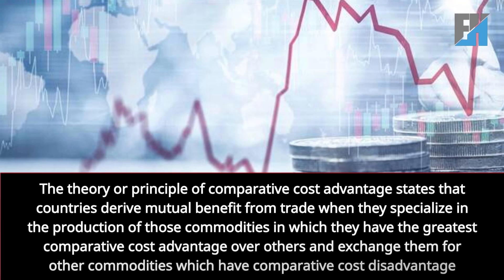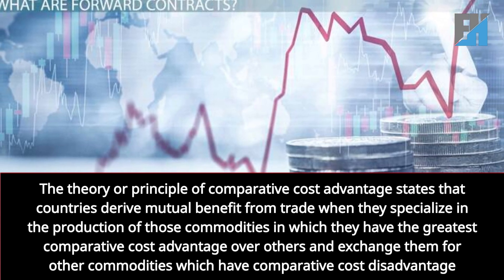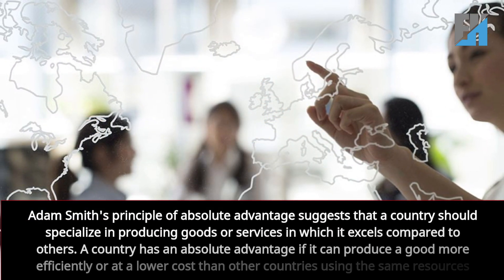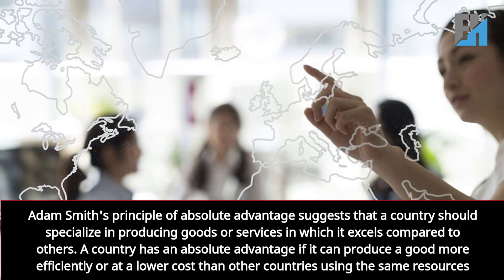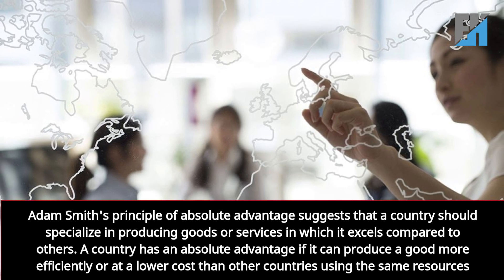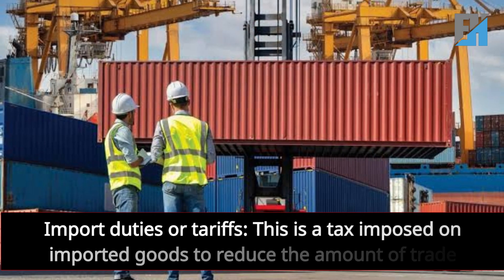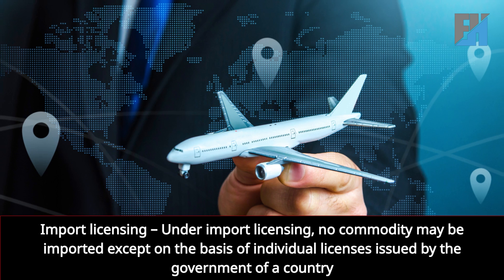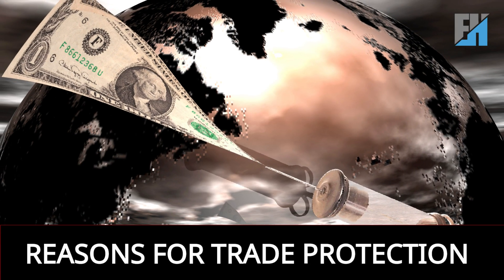INTERNATIONAL TRADE II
Title: International Trade II: Advantages, Disadvantages, Comparative Cost Advantage, and Trade Protection

Description:Dive deep into the complexities of international trade with our latest video! This detailed guide covers:

Advantages of International Trade: Discover how global trade boosts economic development, provides employment opportunities, enhances specialization, and promotes international friendship. Learn how it also improves living standards and facilitates equitable resource distribution.

Disadvantages of International Trade: Understand the potential drawbacks, including the risk of dumping, cultural erosion, and economic exploitation. We also explore how international trade might negatively impact infant industries and local employment.

Law of Comparative Cost Advantage: Learn about this fundamental principle proposed by David Ricardo, which highlights how countries can benefit from specializing in the production of goods where they have a comparative advantage. We break down the assumptions and practical applications using real-world examples.

Principle of Absolute Advantage: Get to know Adam Smith's theory of absolute advantage, where countries specialize in producing goods they can produce most efficiently compared to others.

Instruments of Trade Protection: Explore the tools governments use to control trade, including tariffs, foreign exchange controls, import licensing, devaluation, quotas, and embargoes.

Reasons for Trade Protection: Learn why countries implement trade protection measures to maintain full employment, protect emerging industries, develop import substitutes, and correct trade imbalances.

Timestamps: 00:00 - Introduction 01:00 - Advantages of International Trade 03:30 - Disadvantages of International Trade 06:00 - Law of Comparative Cost Advantage 08:00 - Principle of Absolute Advantage 10:00 - Instruments of Trade Protection 12:00 - Reasons for Trade Protection 14:00 - Conclusion